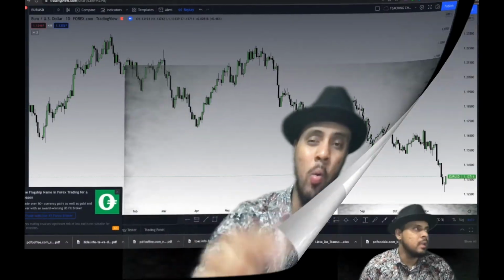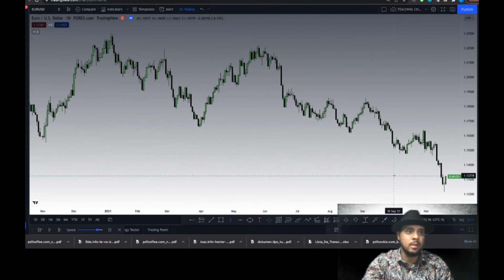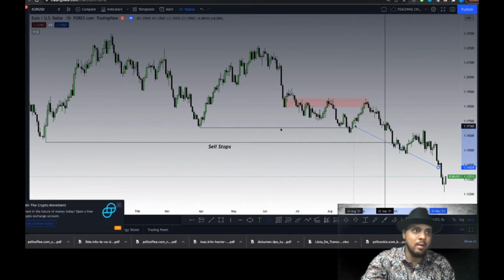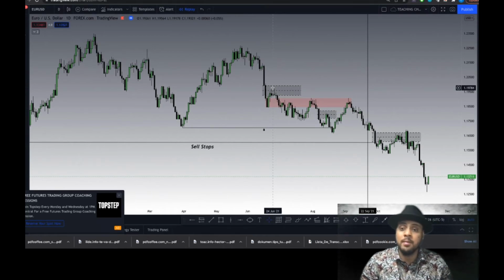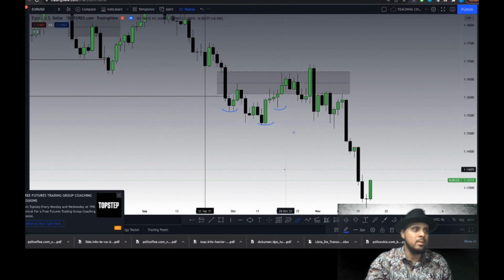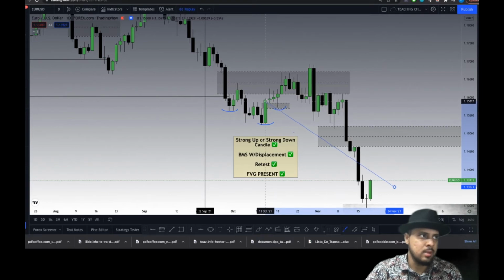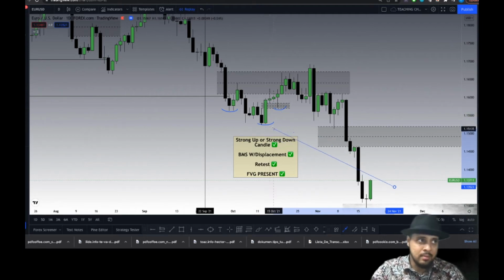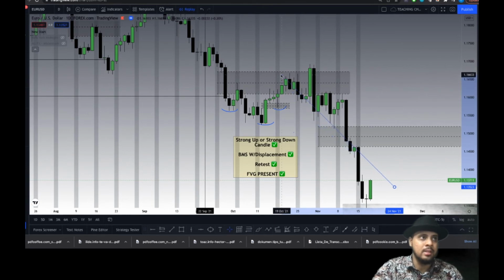Good Eats FX Mentorship MARKET PROFILES PART 4: Retracement Program